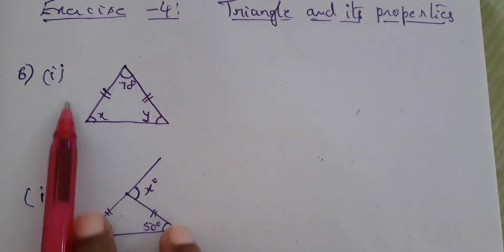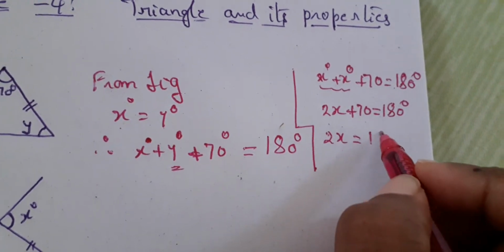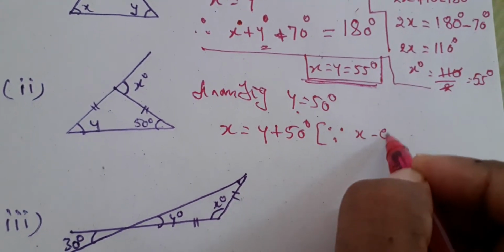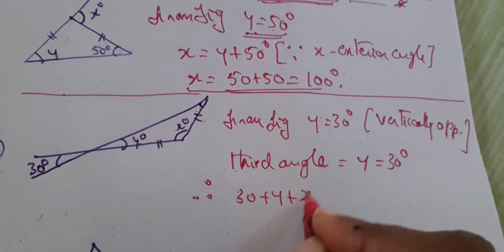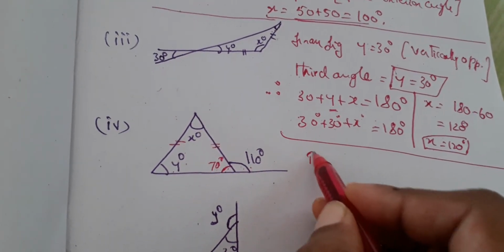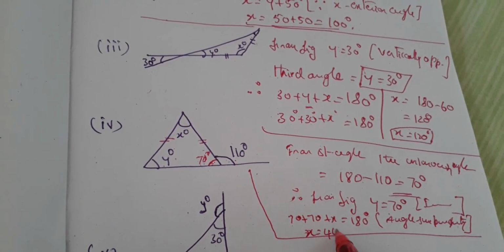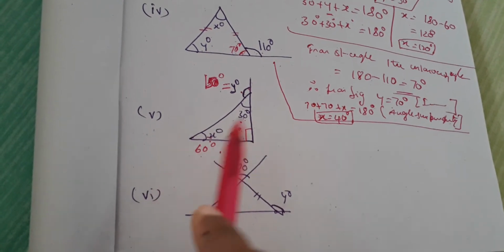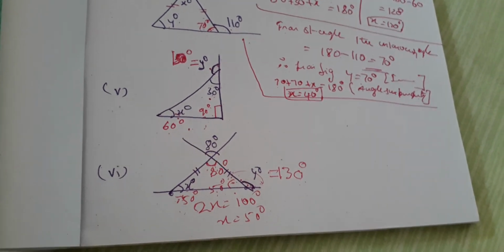Exercise 4 problem 6, Triangle and its properties, class 7 Maths